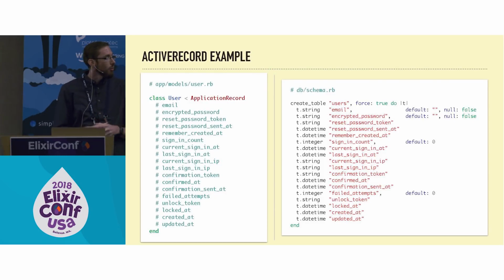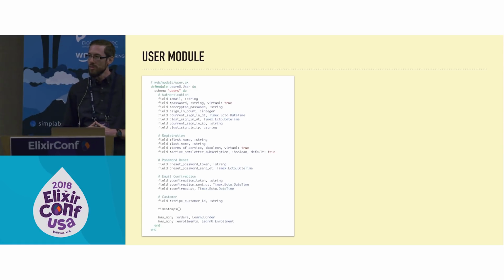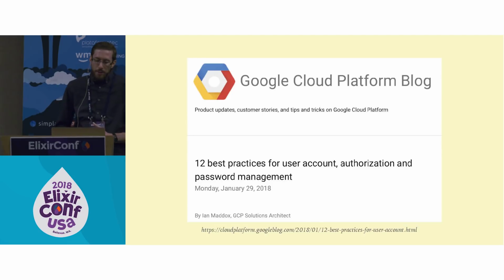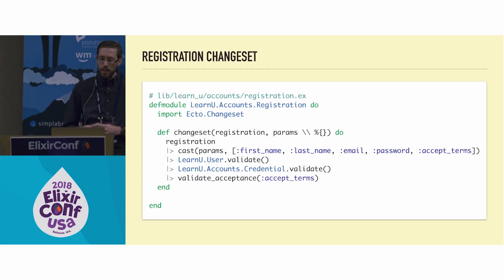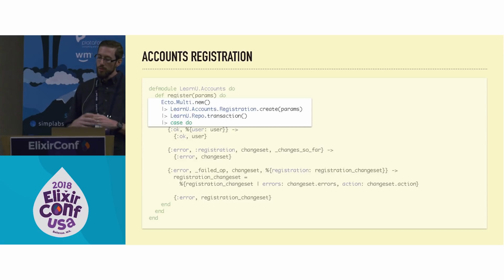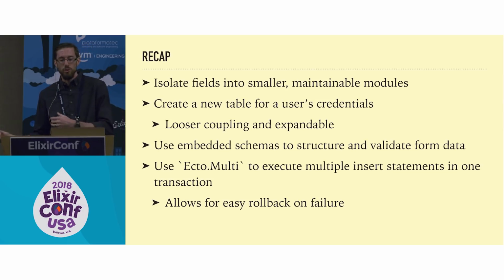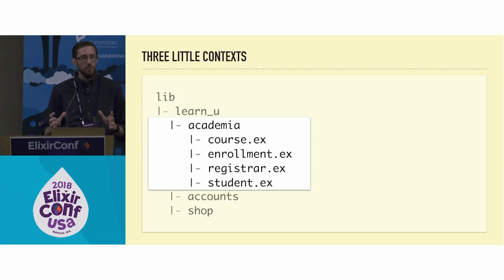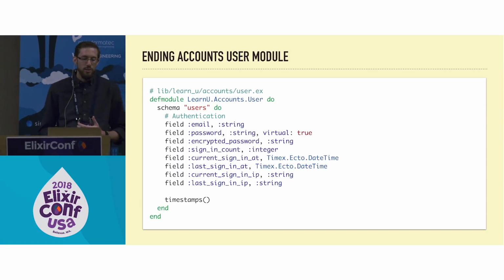ElixirConf 2018 - Breaking Down the User Monolith - Zach Porter